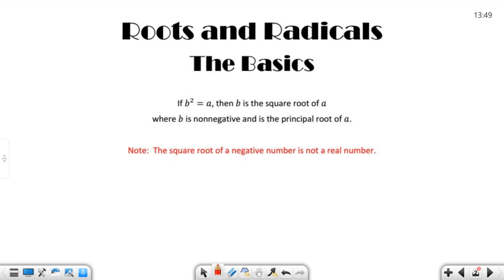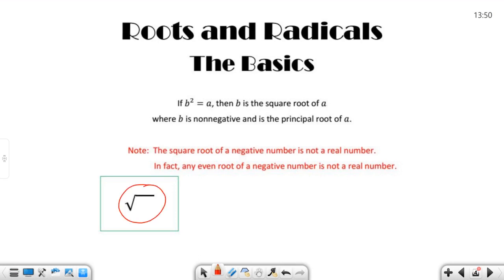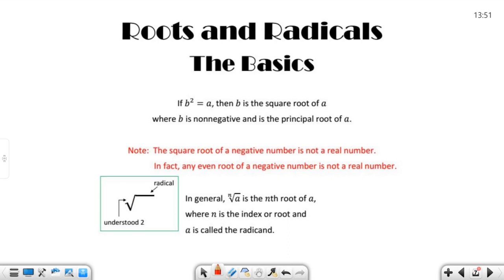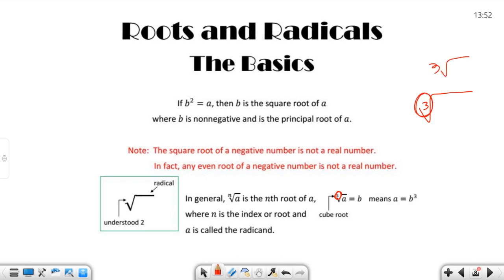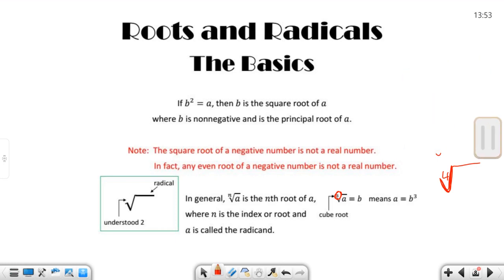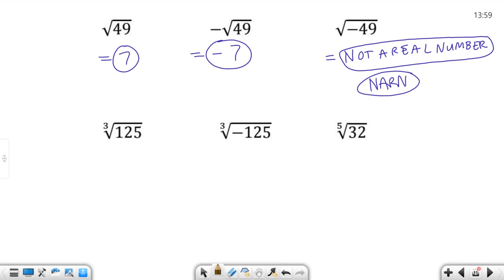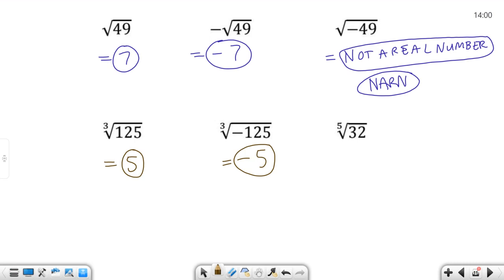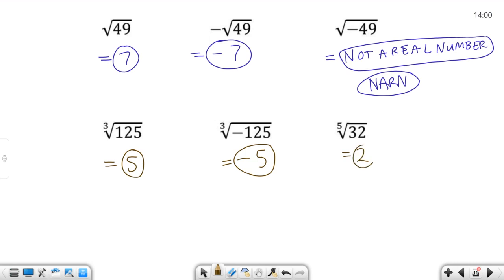Roots and Radicals The Basics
This video introduces students to roots and radicals.  A very basic introduction with terminology and even some examples at the end.  I also add a slide at the end of information that should be common knowledge to all algebra students, so watch the video to the end and pause it and take a pic to make sure you know that info!